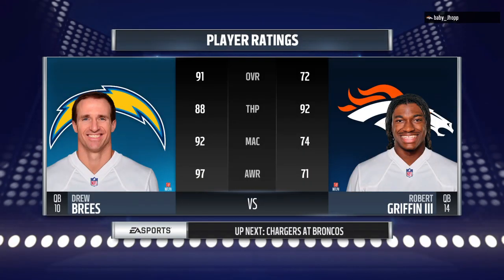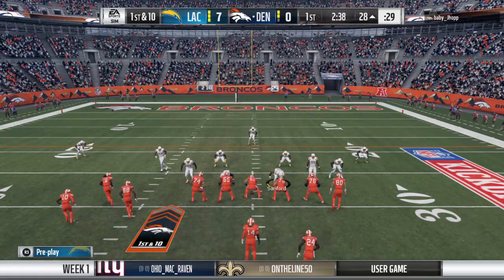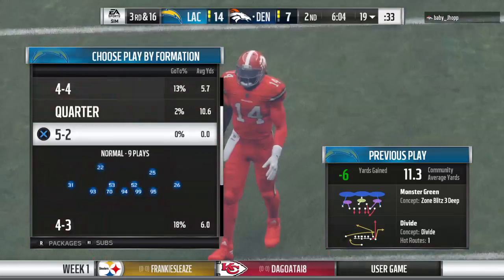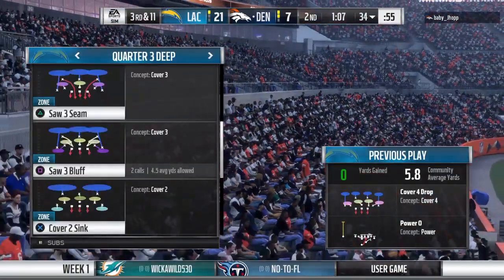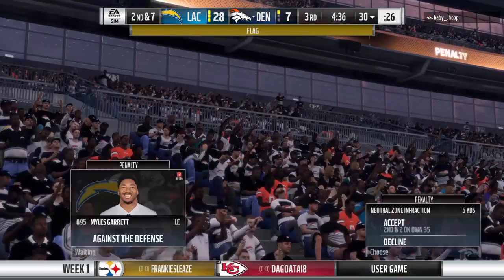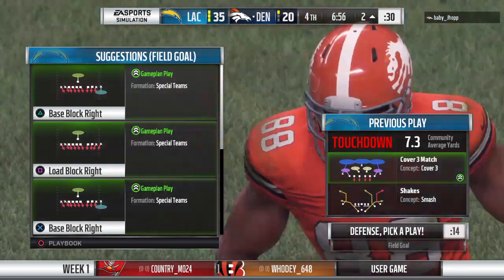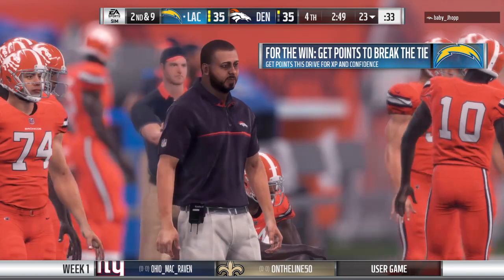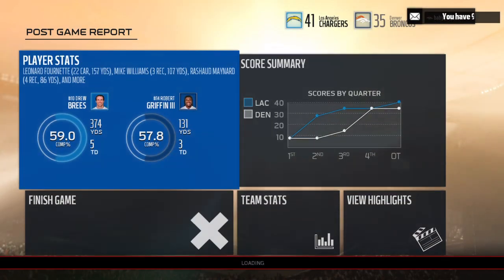flash8184's Live PS4 Broadcast